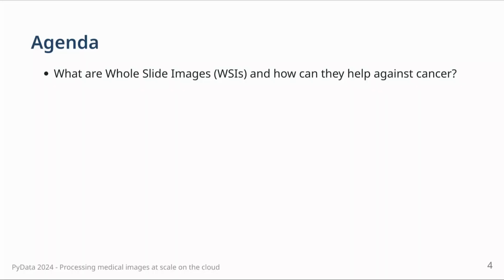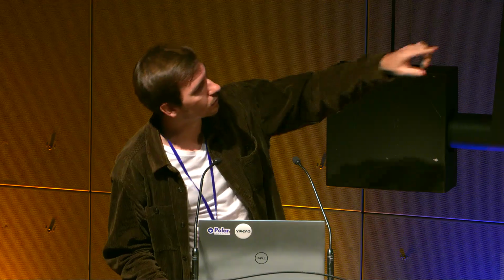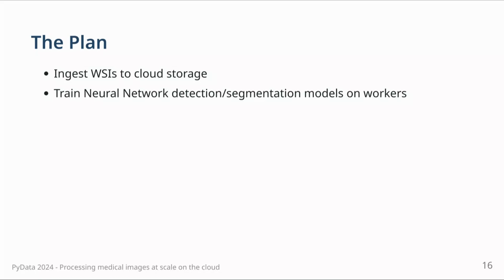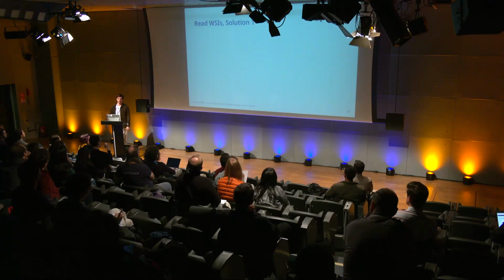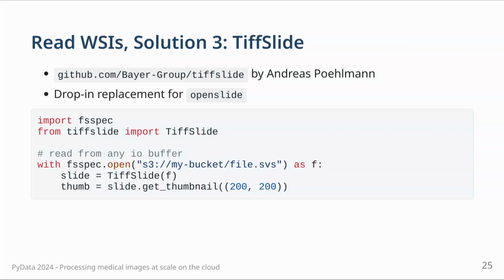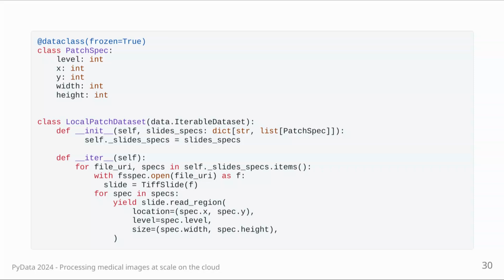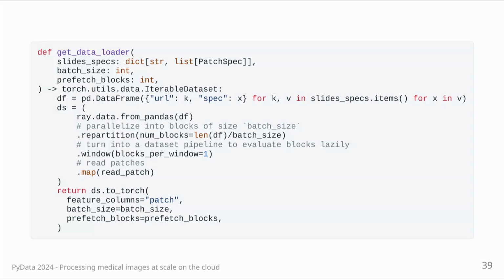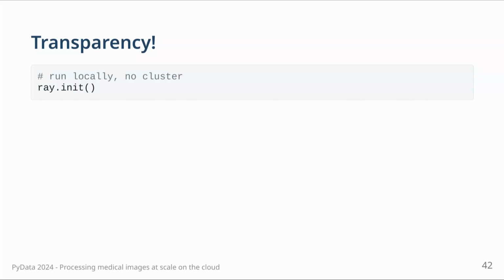Guillaume Desforges - Processing medical images at scale on the cloud | PyData Paris 2024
The MedTech industry is undergoing a revolutionary transformation with continuous innovations promising greater precision, efficiency, and accessibility. In particular oncology, a branch of medicine that focuses on cancer, will benefit immensely from these new technologies, which may enable clinicians to detect cancer earlier and increase chances of survival. Detecting cancerous cells in microscopic photography of cells (Whole Slide Images, aka WSIs) is usually done with segmentation algorithms, which neural networks (NNs) are very good at. While using ML and NNs for image segmentation is a fairly standard task with established solutions, doing it on WSIs is a different kettle of fish. Most training pipelines and systems have been designed for analytics, meaning huge columns of small individual datums. In the case of WSIs, a single image is so huge that its file can be up to dozens of gigabytes. To allow innovation in medical imaging with AI, we need efficient and affordable ways to store and process these WSIs at scale.

00:00 Welcome!
00:10 Help us add time stamps or captions to this video! See the description for details.